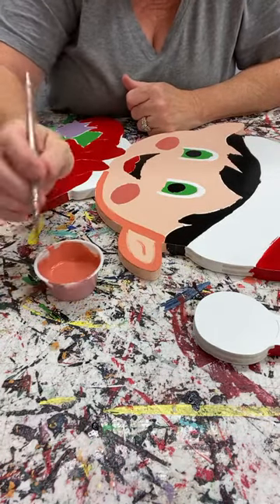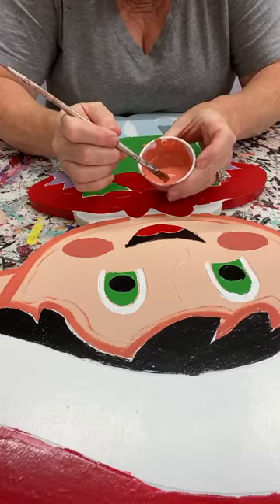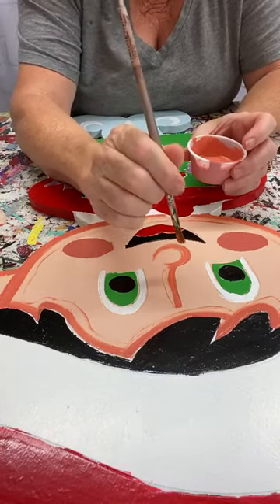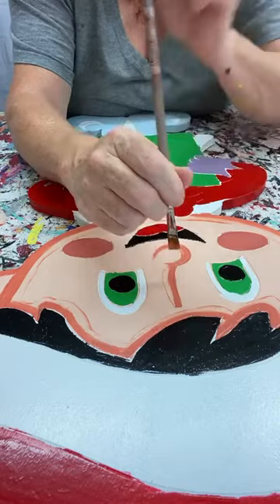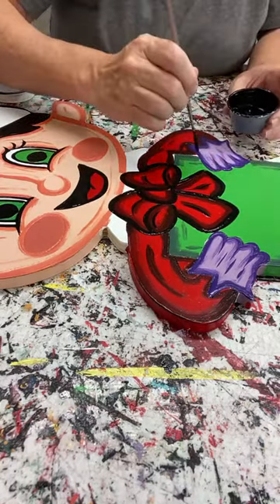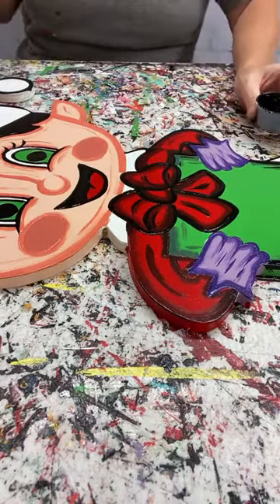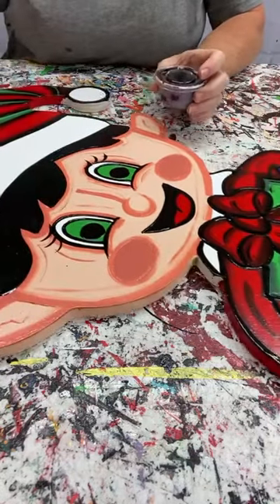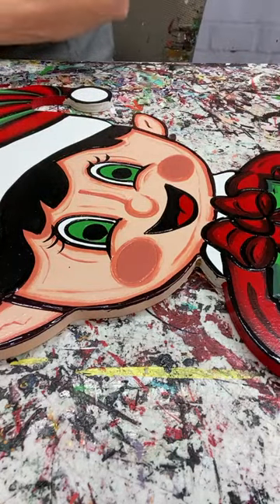Learn how to paint this Christmas Boy Elf Holding a Present Christmas Yard Wooden Sign cut out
Christmas Elf holding a present yard decoration.  Easy to paint Christmas Elf.

The Christmas elf is easy to practice your painting skills on.  It can seem intimidating for a new painter but is easily broken down into manageable painting techniques and steps.

⤹QUICKLINKS